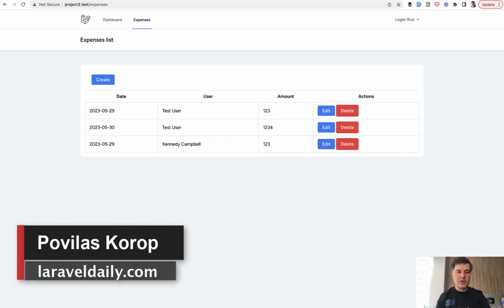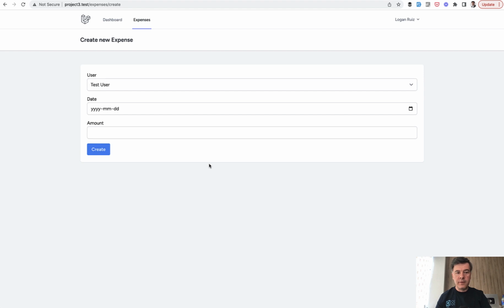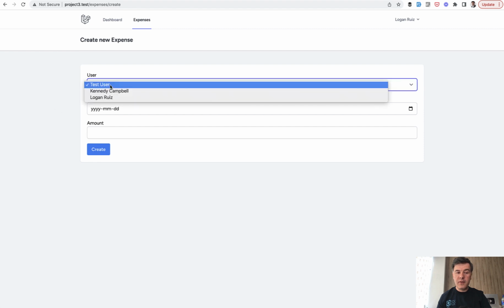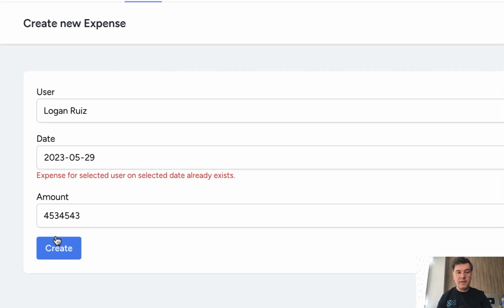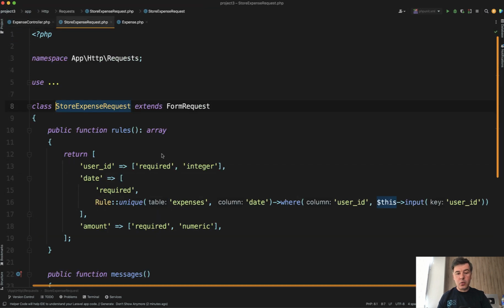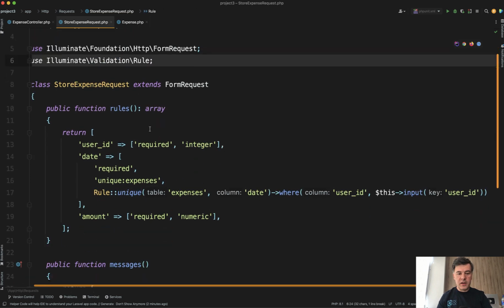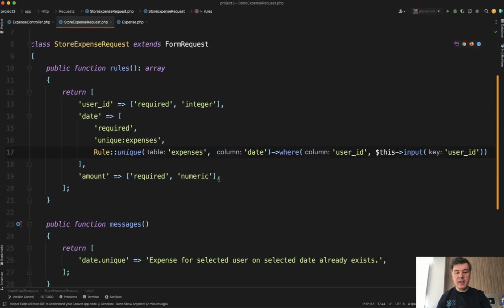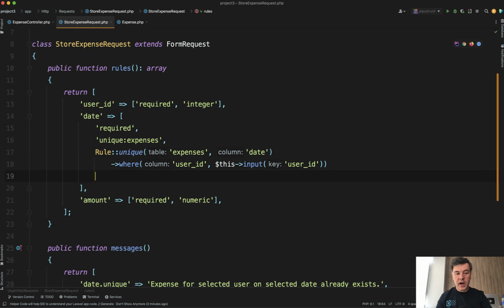Laravel Unique Validation for Multiple Columns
How to combine more than one column for the "unique" validation rule in Laravel?